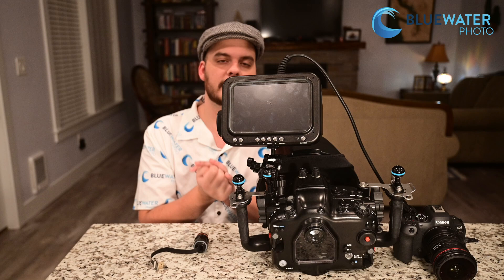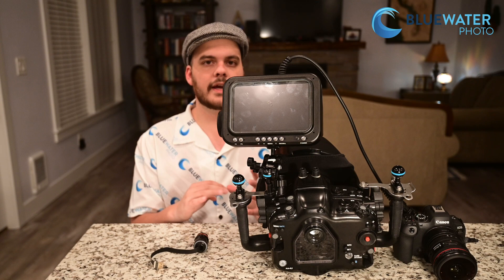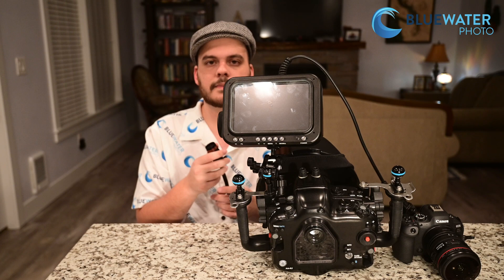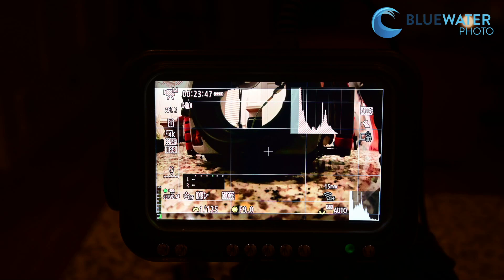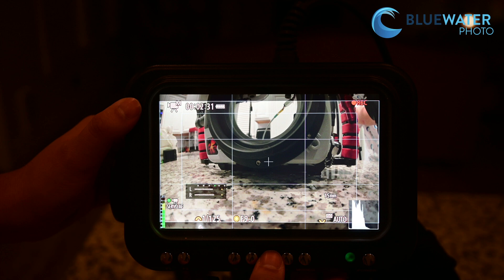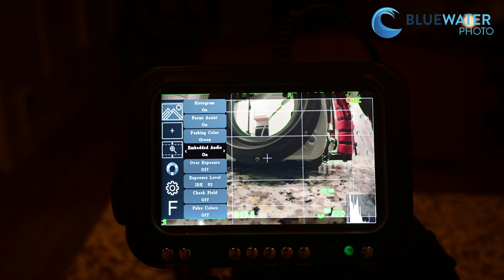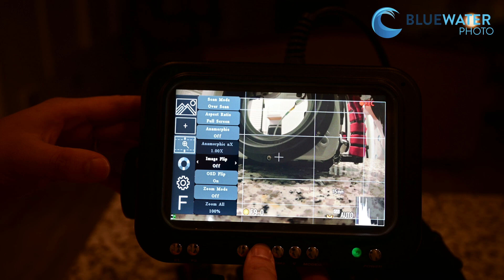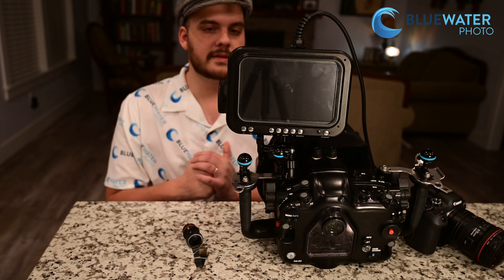Kraken 7" Ultra Bright Monitor Review // Everything you need in one package!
The Kraken 7" Ultra Bright HDMI monitor allows you to easily view your underwater video footage - even in the brightest sunlit conditions. This monitor is equipped with a plethora of features for visualizing video to help you make sure you get your exposure and colors right underwater. We had the opportunity to take the monitor diving so check out our review!